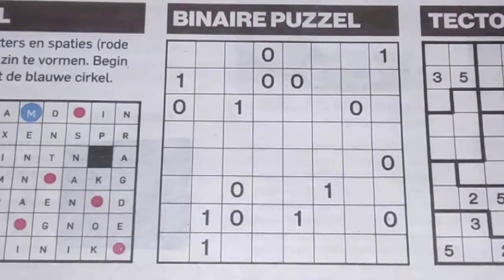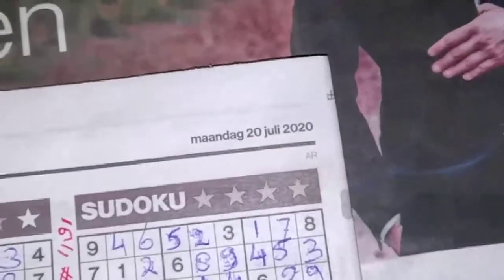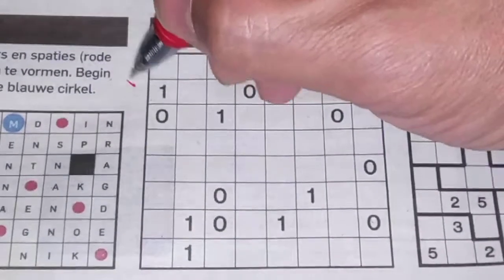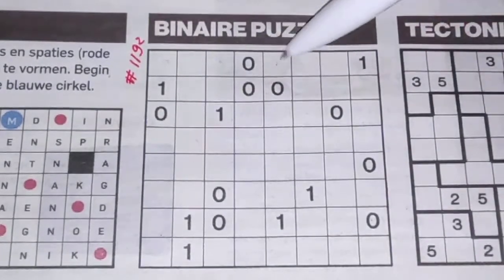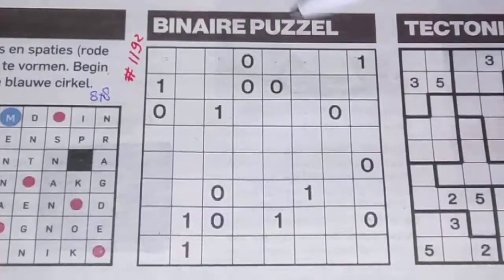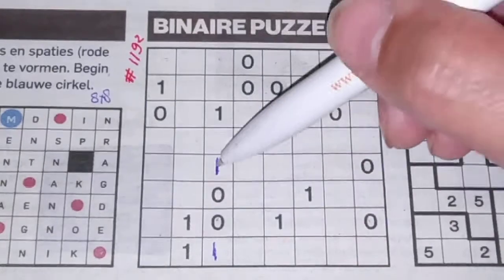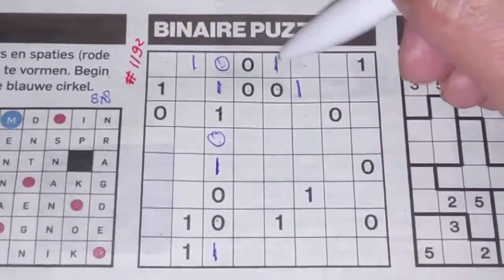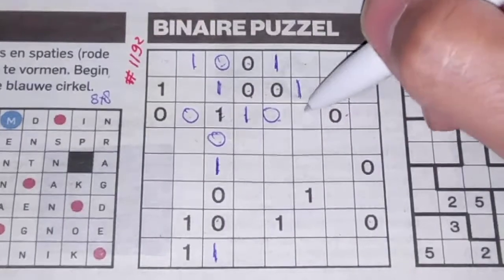(#1192) Monday. Binary Sudoku puzzle. Bonus Extra edition. 07-20-2020 Extra part 5 of 6